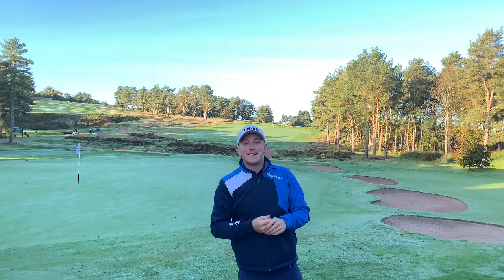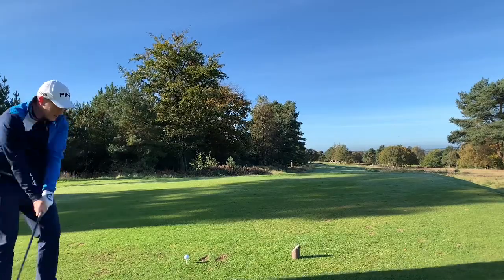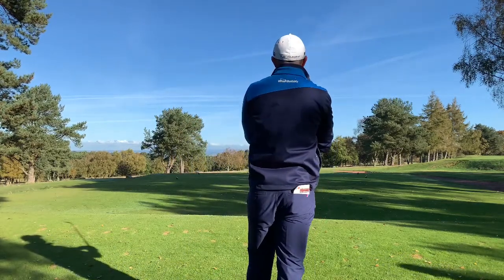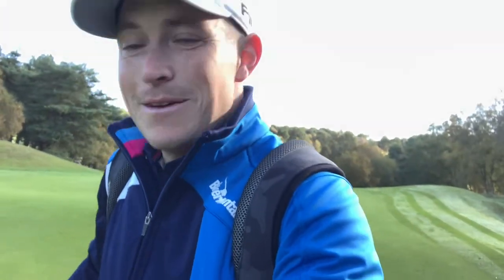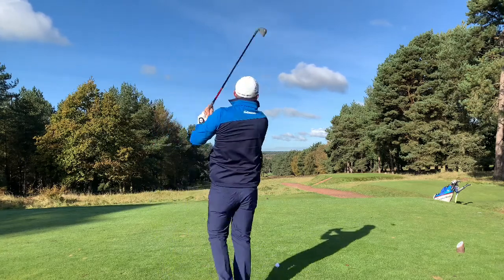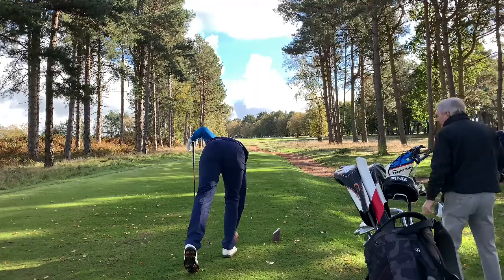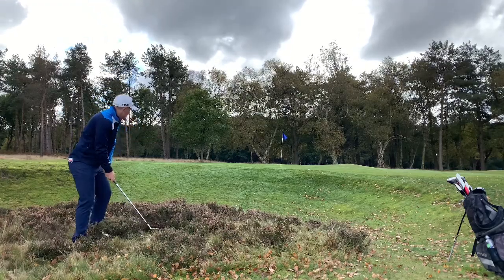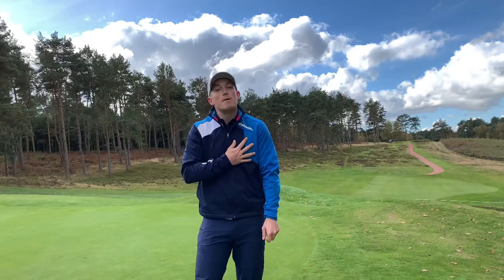Your Pro Course Vlog Part 1 Front 9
Beau Desert front 9. My first time round playing this incredible course.